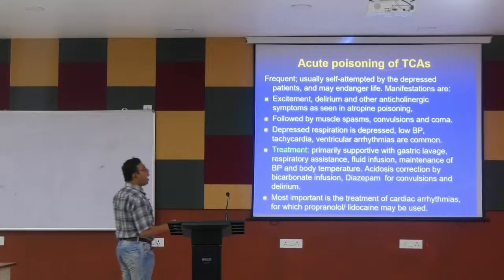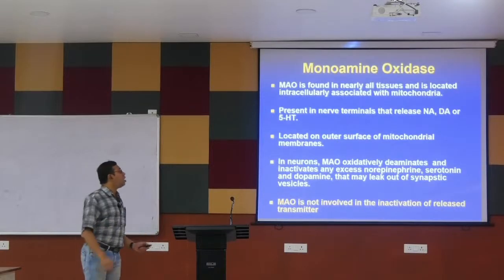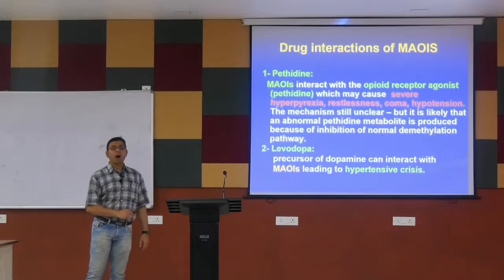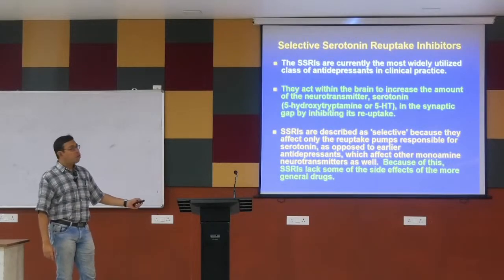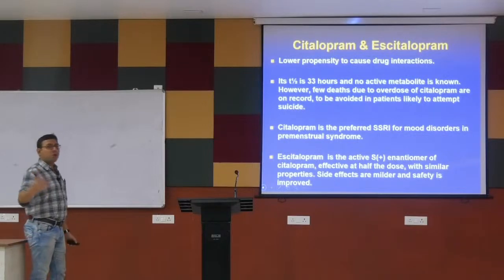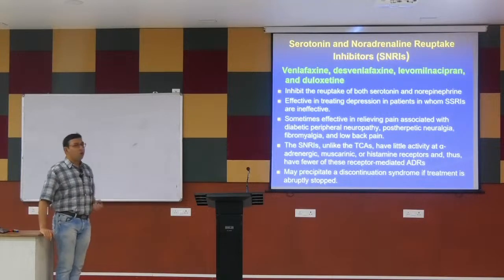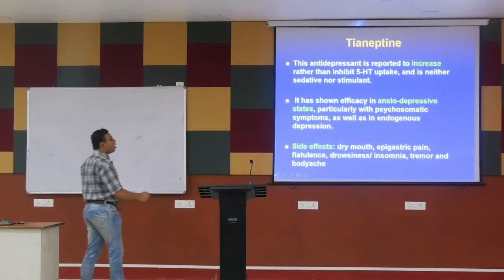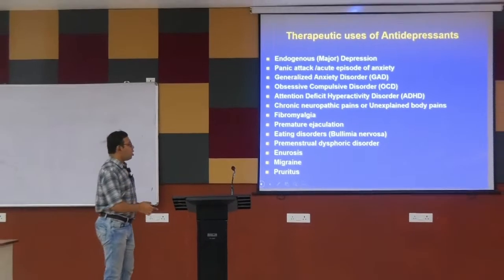(16-03-24) 2nd YEAR MBBS CLASS (22-23 SESSION)